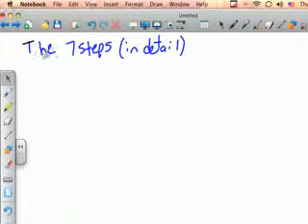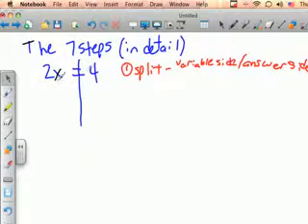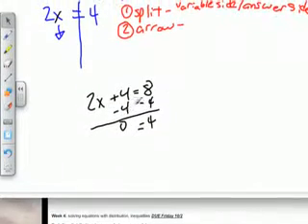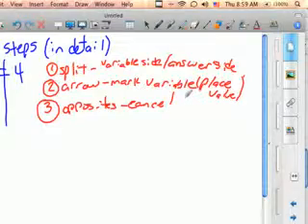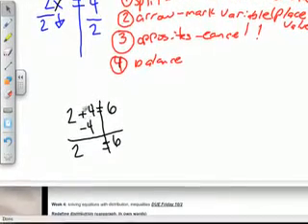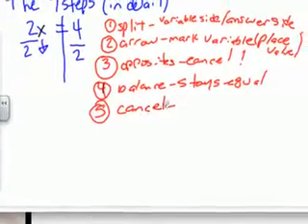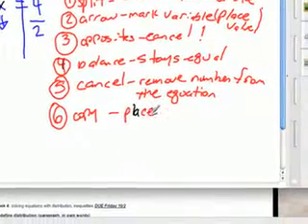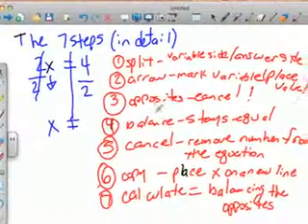7 steps to solve an equation in detail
7 steps to solve an equation in detail